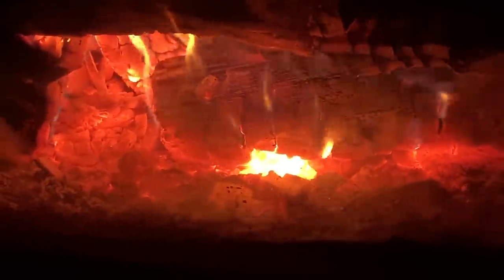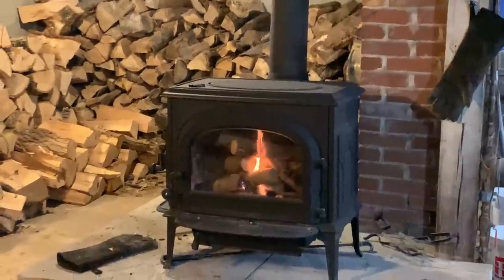The Jotul F500 Oslo CF one full winter review + install is this stove that good ?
One full winter with my new stove. What is it like to use. Please ask any questions in the comments section. Do you think this stove is worth a 2600$ price tag ?